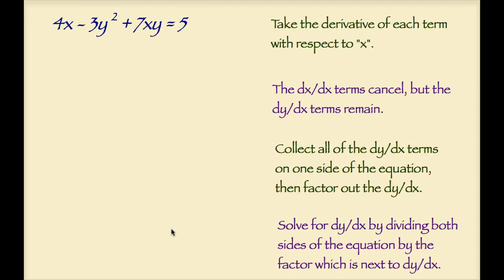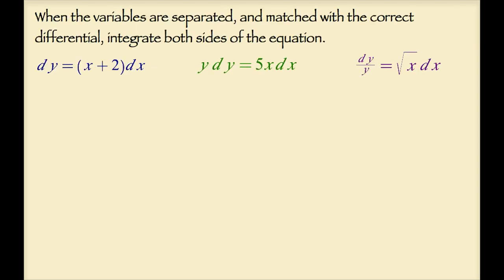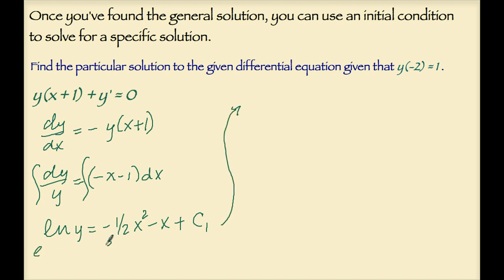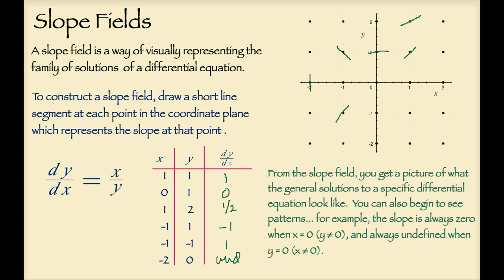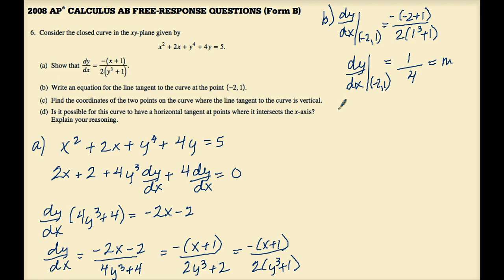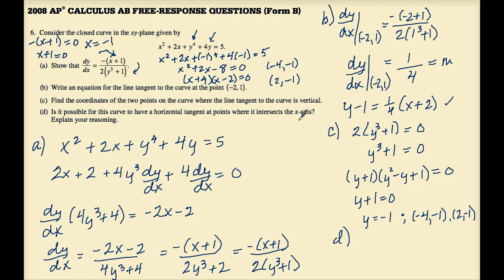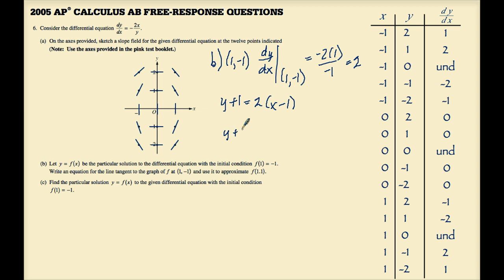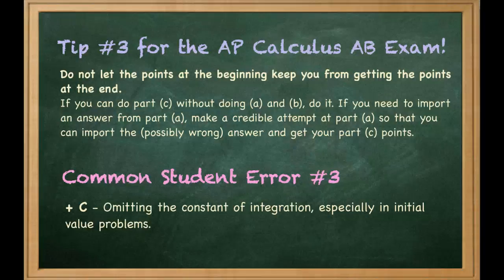APCalcAB Lecture 8 3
AP Calculus AB Exam FRQ Review:  Implicit Differentiation and Slope Fields